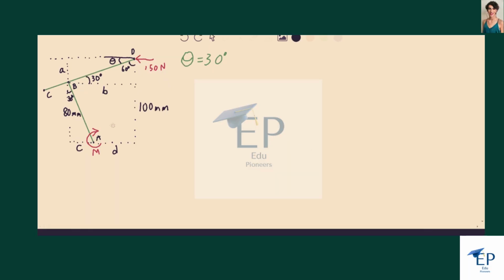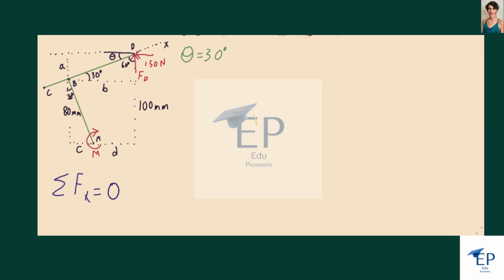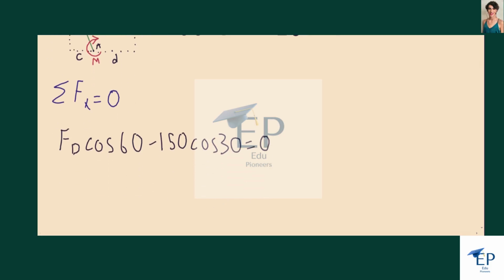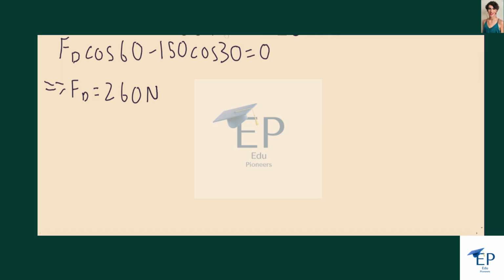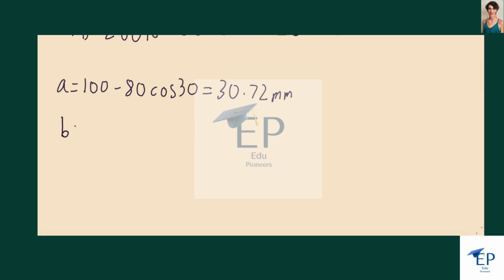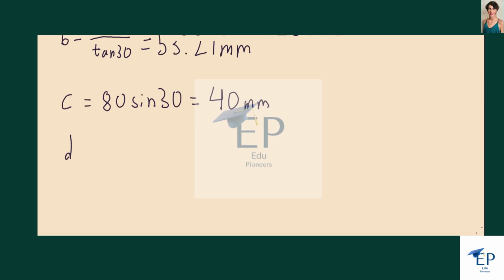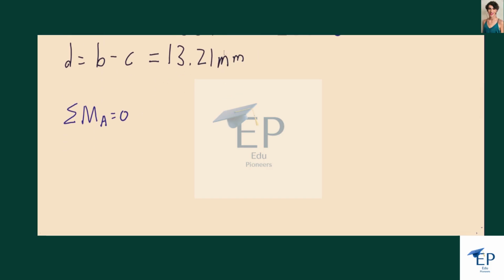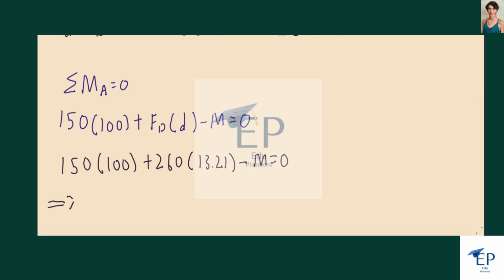is attached to the collar and passes through a collar welded to end of lever . Neglecting the effec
is attached to the collar and passes through a collar welded to end of lever . Neglecting the effect of friction, determine the couple required to hold the system in equilibrium when .